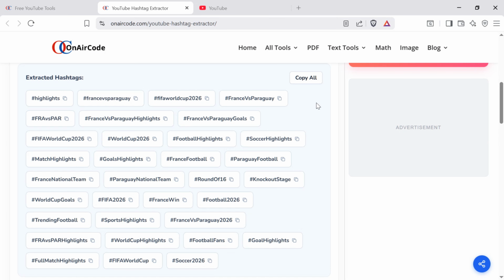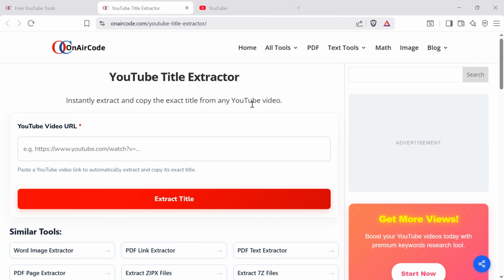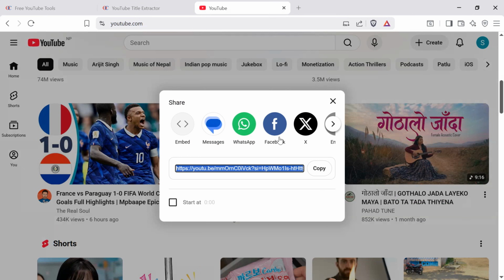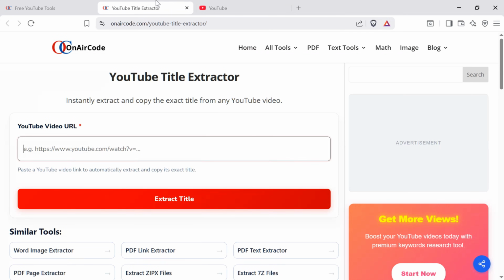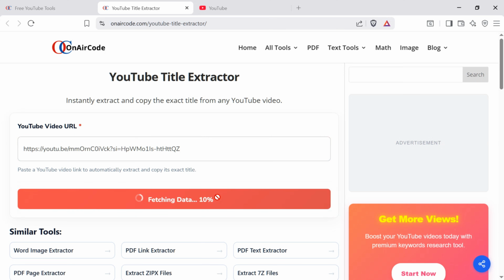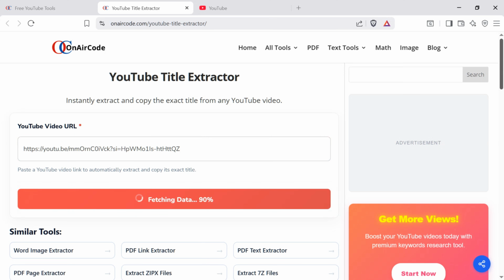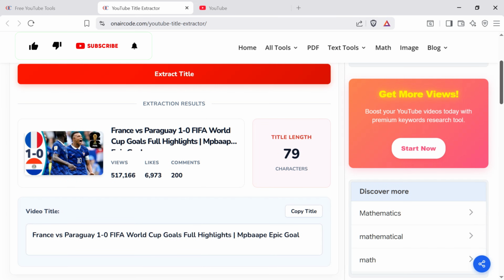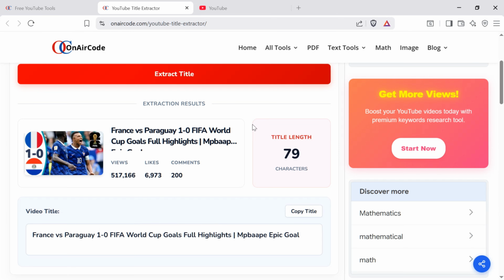How to Extract and Copy Any YouTube Video Title Instantly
Today I'm going to show you a super simple way to extract and copy the exact title from any YouTube video instantly. And the best part is, it's completely free.

A YouTube title extractor is a great way to instantly pull out and copy the exact title text from any YouTube video.

Instead of manually highlighting and copying text that might include extra formatting or accidentally clicking the video, you can automatically grab the clean title directly from the video link in just seconds.

Extracting video titles helps you analyze competitor titles, keep track of your keyword research, and save time when compiling data for your own channel's content strategy.

With this YouTube Title Extractor tool, anyone can reveal and copy video titles perfectly with just a few simple clicks.

This Video Includes:
⟡extract youtube video title
⟡youtube title extractor free
⟡how to copy youtube video title